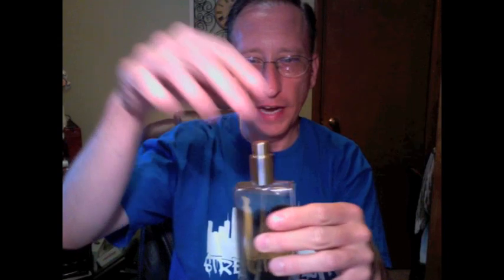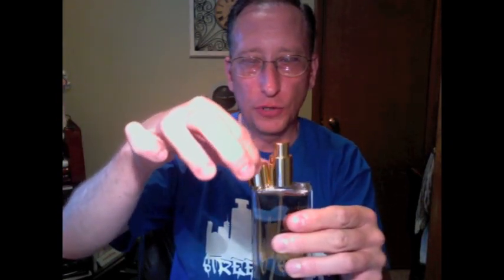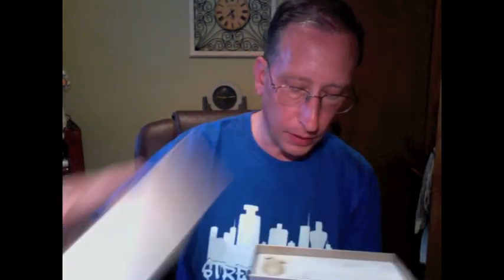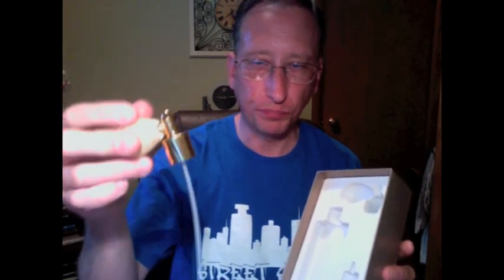Bois D'Armenie Fragrance Review *Best in Class* Guerlain L'Art et la Matiere Paris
My take on Bois D'Armenie from L'Art et la Matiere. Includes a bit on the history of Guerlain, information on the Guerlinade, a comparison to actual Armenia Papers, the fragrance review itself, how L'Art et la Matiere fits into the Guerlain line, and a comparison to Cuir Beluga. Sorry it's so long, but my "Best in Class" reviews are running close to a half hour.